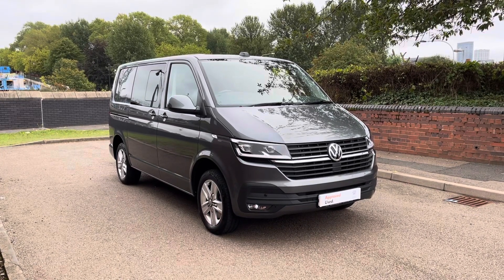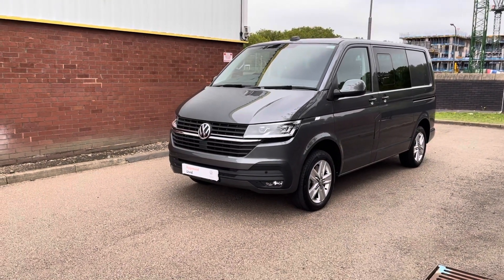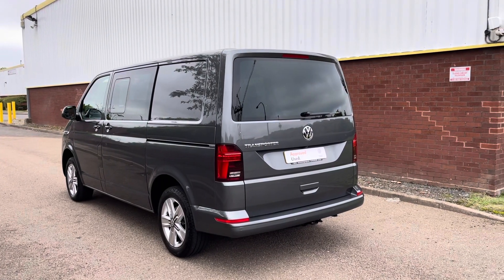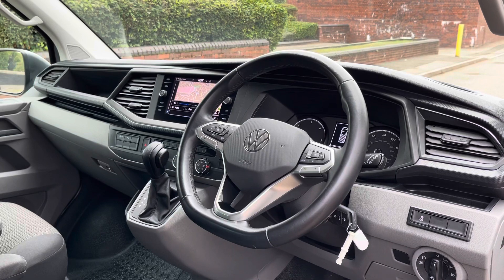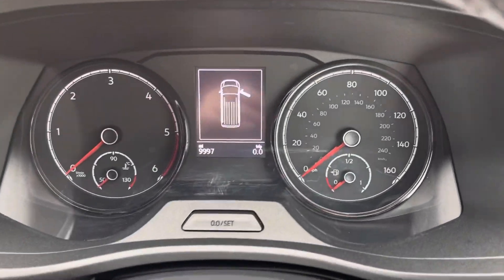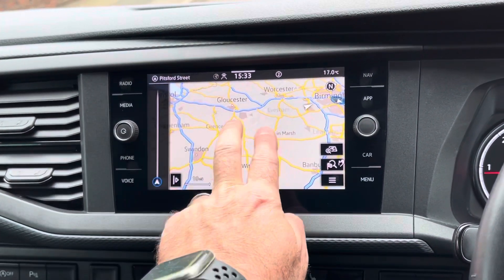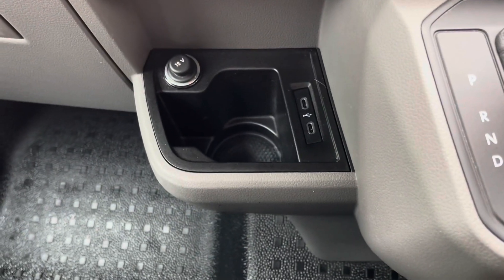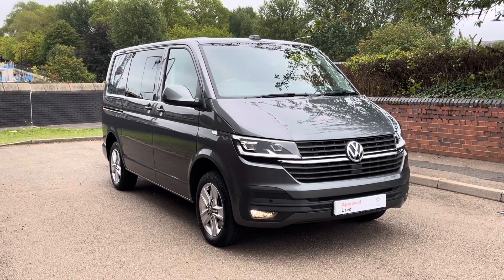Approved Used Volkswagen Transporter Kombi Highline SWB 150PS 2.0 TDI at Van Centre Birmingham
Here we have for you an Approved Used Volkswagen Kombi Highline in  Indium Grey

Registration BF21 LWT

Key features

17" Alloy wheels
Mirror caps and door handles painted to body colour
Power folding heated mirrors
Twin sliding doors
Twin sliding windows in the sliding doors
Rear privacy glass towards the rear
Rear tailgate with window and rear wash wipe
Heated front screen
Heated rear screen
Rear parking sensors
Five comfortable seats in cloth
Leather wrapped steering wheel with multi functional switches
Air con
8" Colour touchscreen media system
Sat Nav
Dab radio
Reverse Camera
Park distance control for front and rear parking sensors
Heated front and rear screen
Two C charge ports